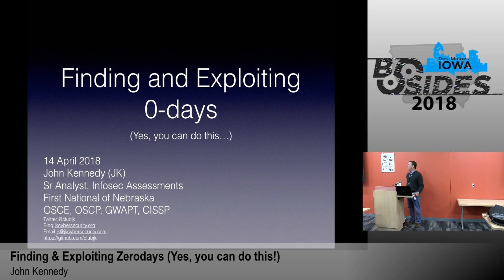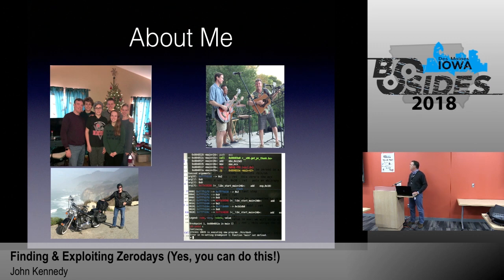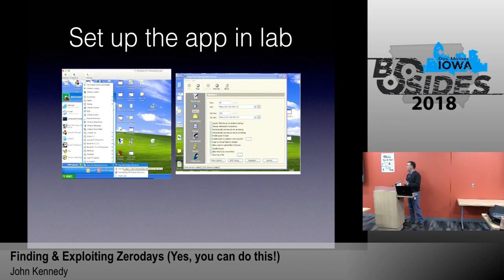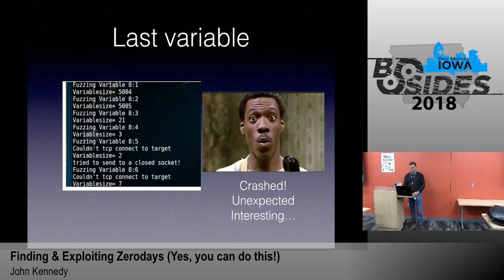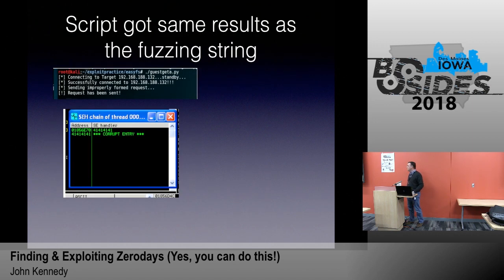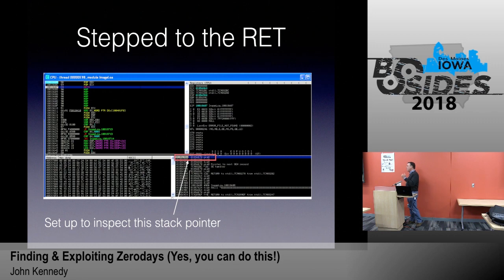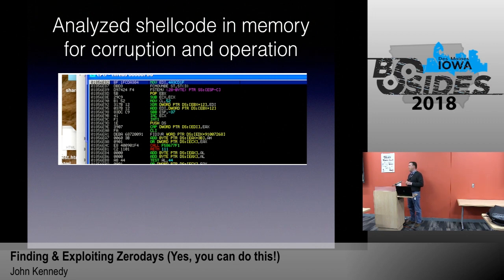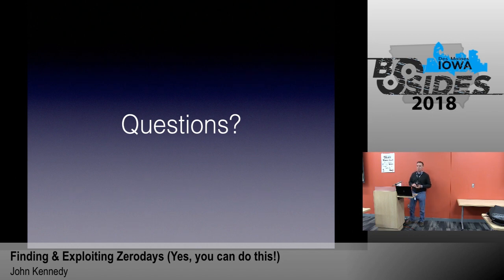BSides Iowa 2018: "Finding & Exploiting Zerodays (Yes, you can do this!)"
Speaker: John Kennedy

John Kennedy (JK) of First National Bank will check
in with us regarding the zero-day he reported in
June 2017. He will walk through how he discovered
it, developed a proof-of-concept exploit for it,
and disclosed it. Topics will include fuzzing,
seh buffer overflow analysis, and exploit development
in python.